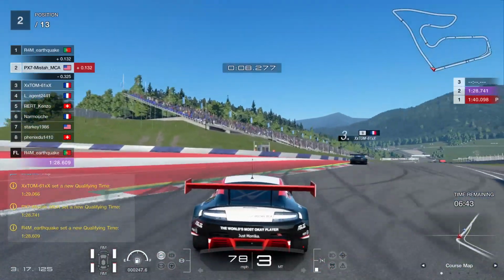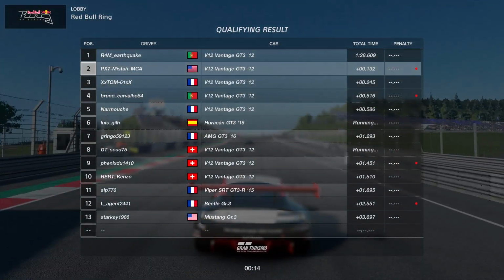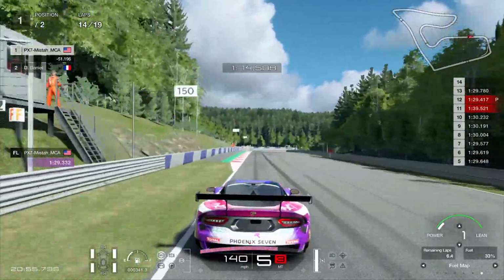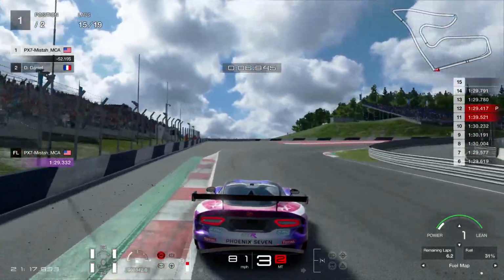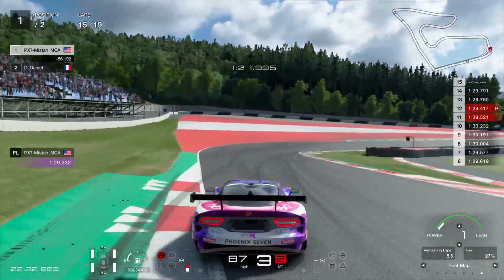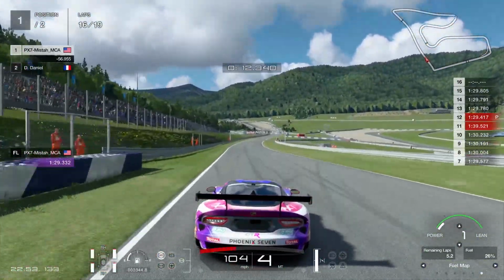Gran Turismo Sport - Nations Cup Guide (2020 Season Round 23): Gr. 3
This is a guide for Round 23 of the Nations Cup: 2020 Season. A time of 1:28.038 was achieved, and was done on a Logitech G29. All assists are off, except for ABS, which was set to Default.

Settings:
Red Bull Ring

Aston Martin V12 Vantage
BOP ON

Dodge Viper
BOP ON

Lamborghini Huracan GT3
BOP ON

Tuning OFF
Force Feedback Max Torque: 2
Force Feedback Sensitivity: 2
Controller Sensitivity: 2 (for racing kart)
Assists:
Traction Control: 0
ABS: Default